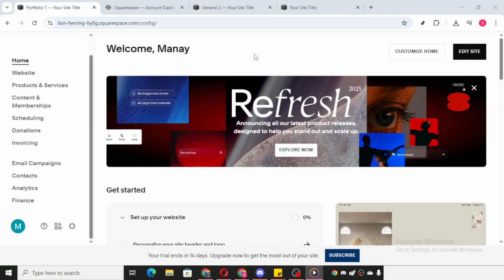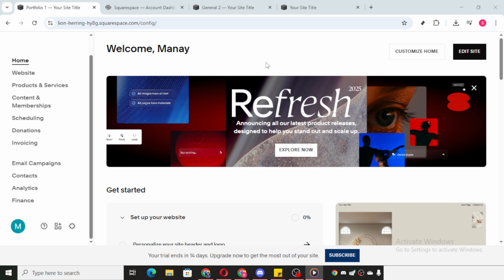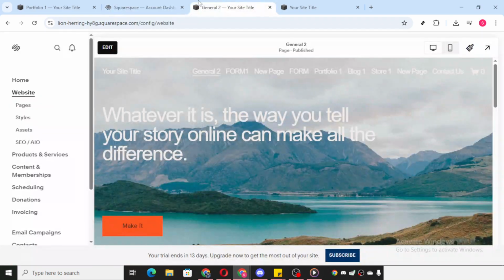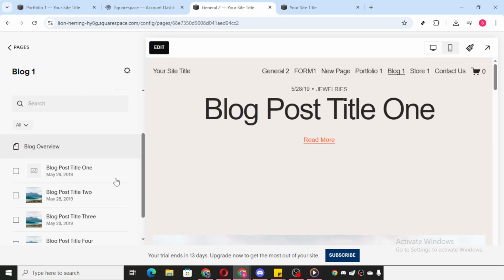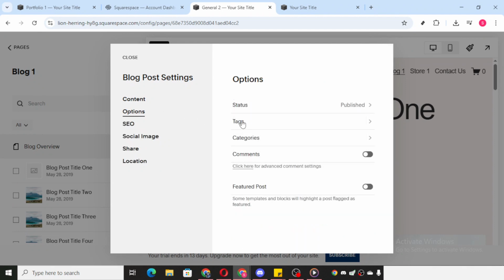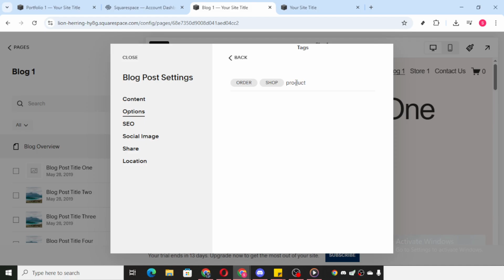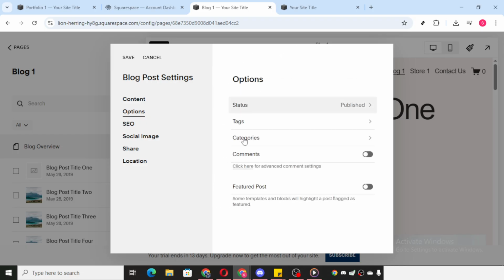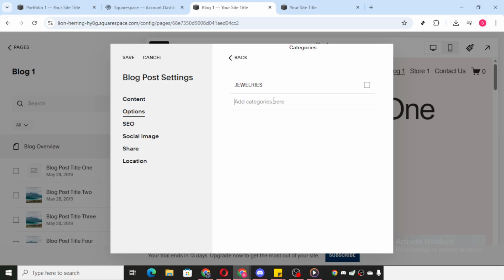How to use tags and categories within a blog on Squarespace 7.0 (full guide)